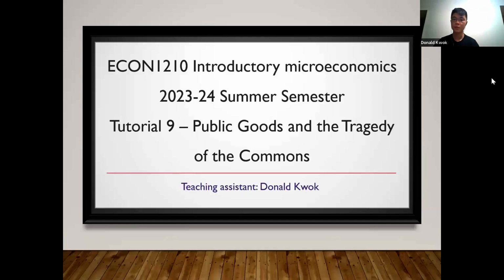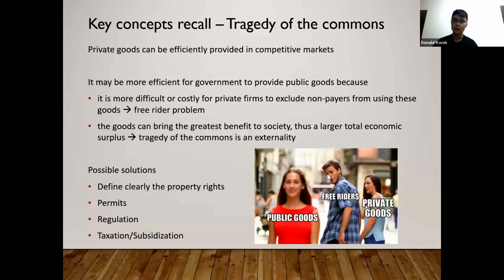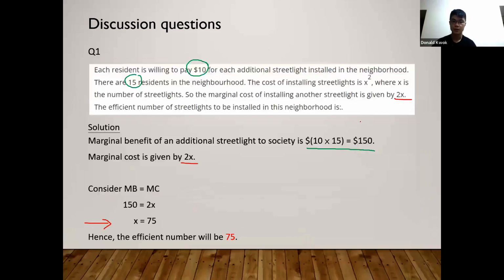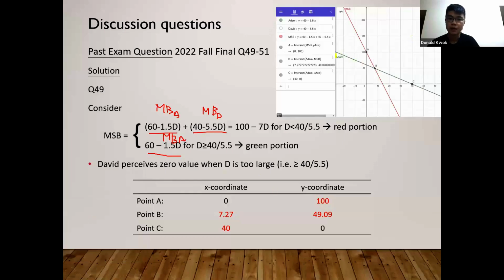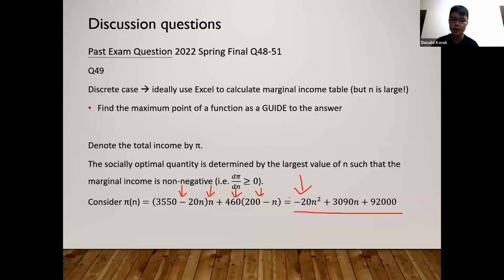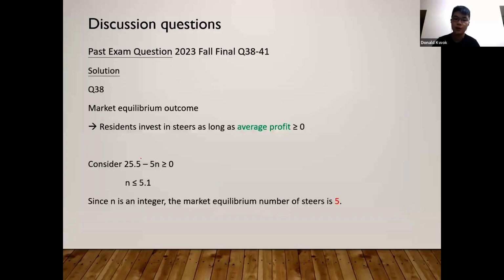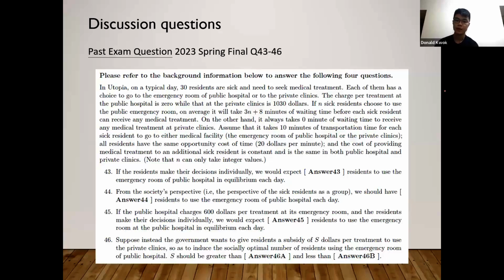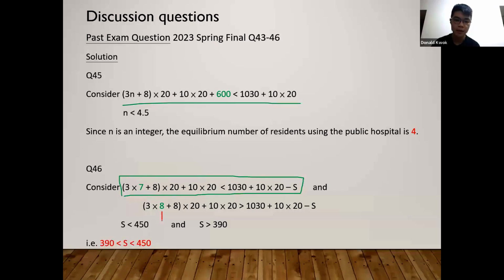HKU ECON1210 | Tutorial 9 Public Goods and the Tragedy of the Commons